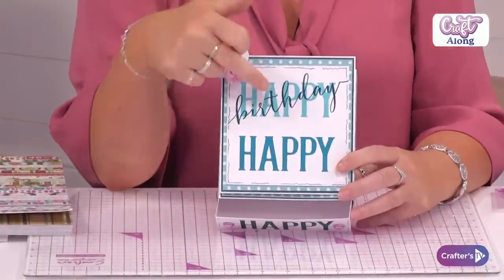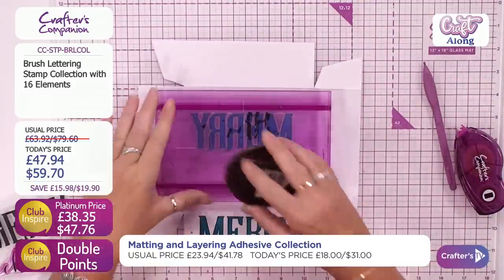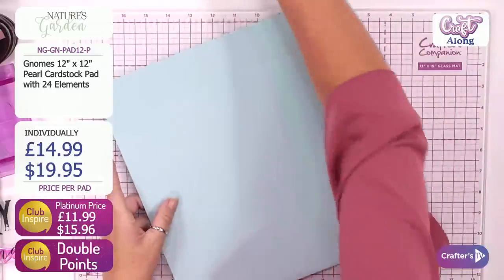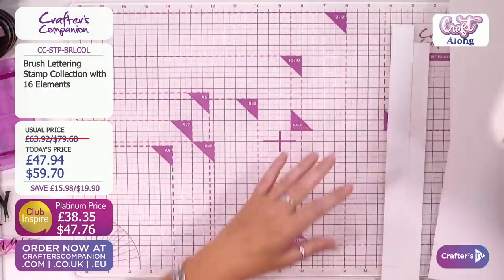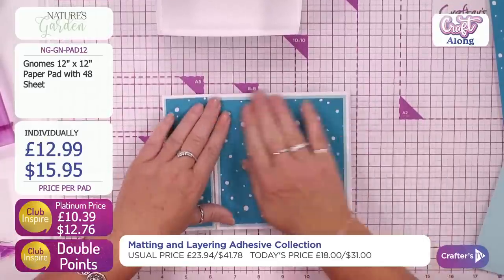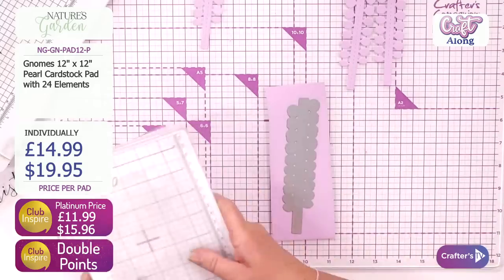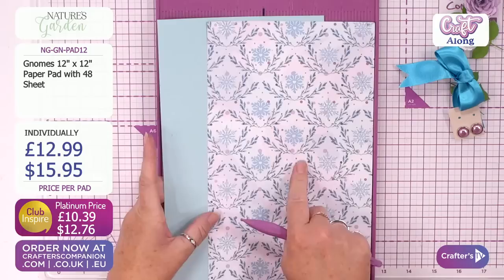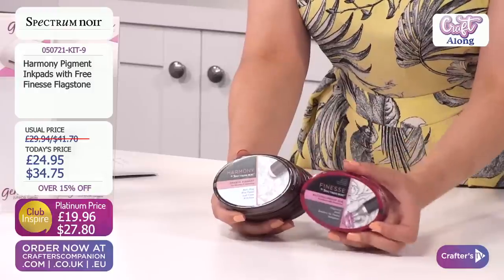Craft Along: Brush Lettering Stamps (25 Jul 2021)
You’ve got your hands on the newest crafting must-have… now, all you need is the crafty know how! Join Rebecca Redican & Debbie Fisher from 3pm UK 🇬🇧 / 10am ET 🇺🇸 for a fun Craft Along featuring Brush Lettering Stamps. We'll take you on a step-by-step journey filled with tips and techniques to master your latest purchase!